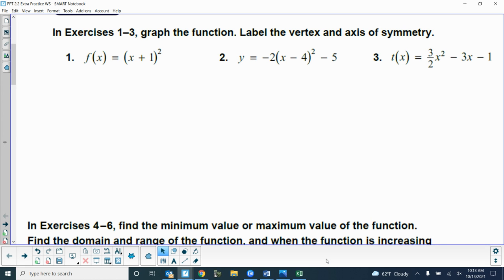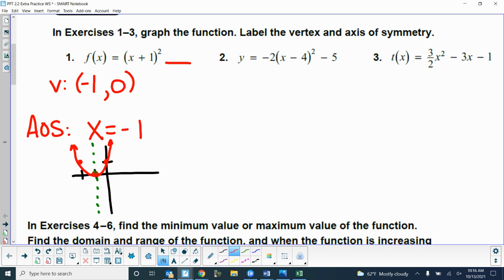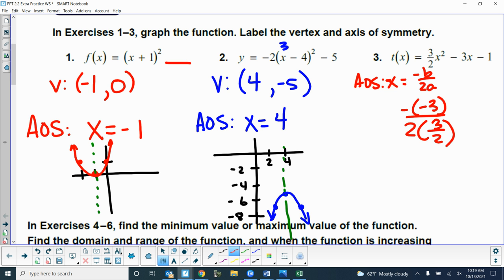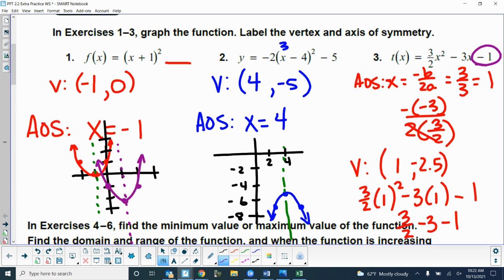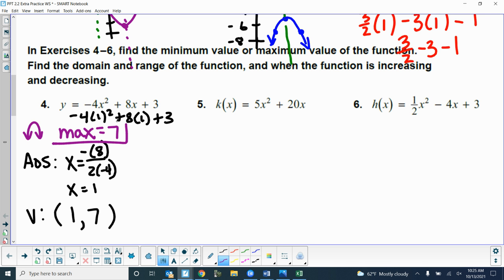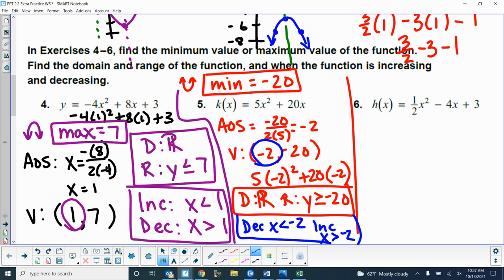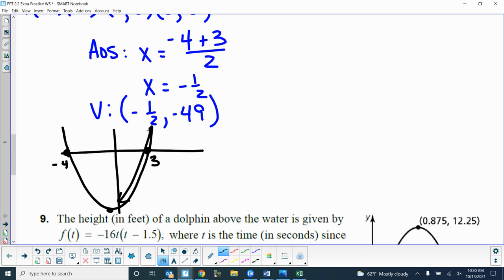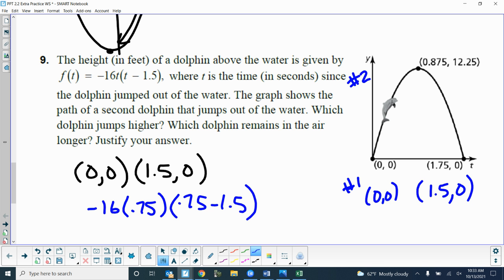Alg. 2, 2.2 Extra Practice WS answers, 10/13/21